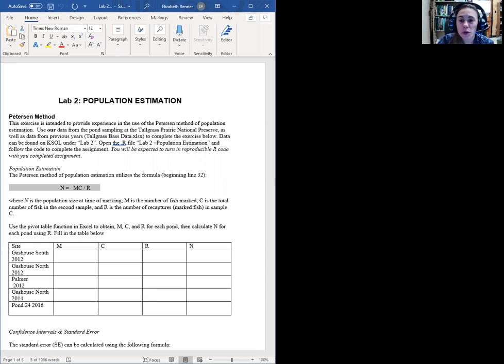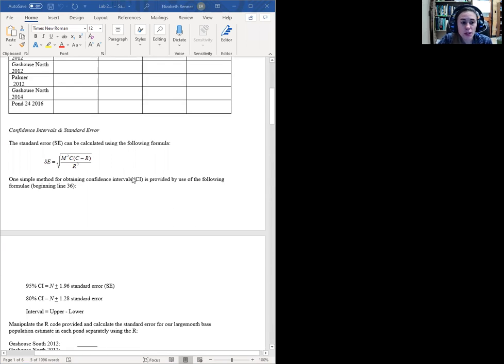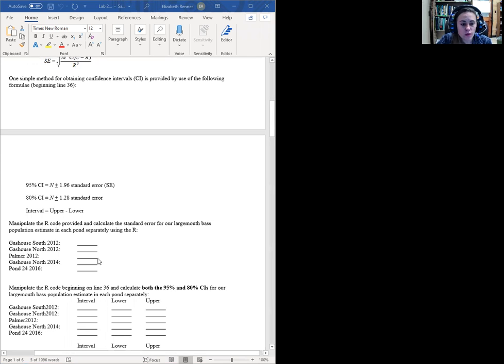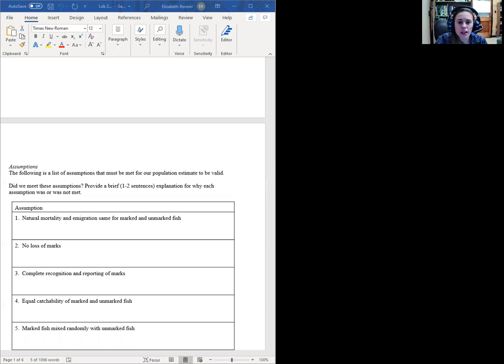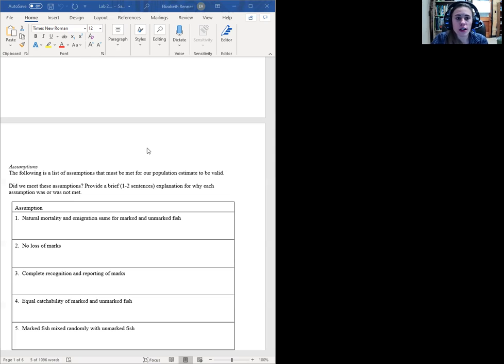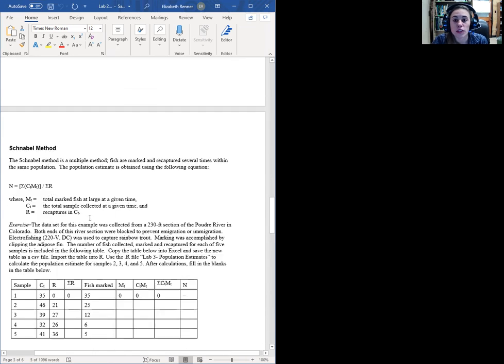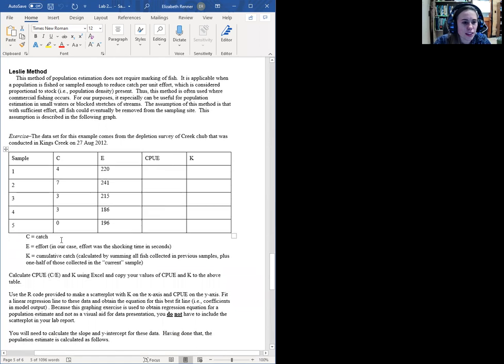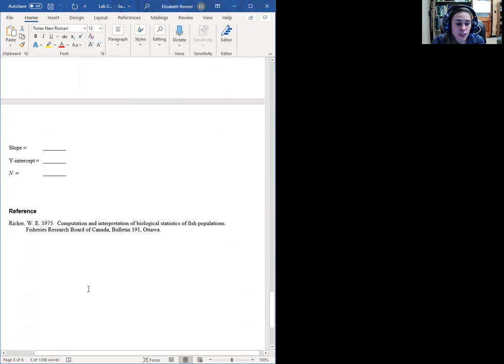Lab 2: Population Estimation